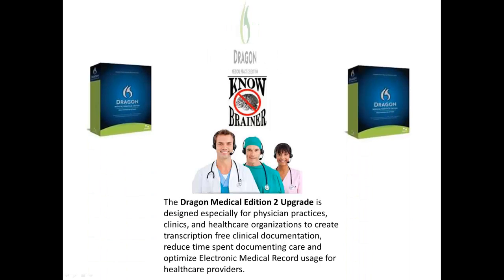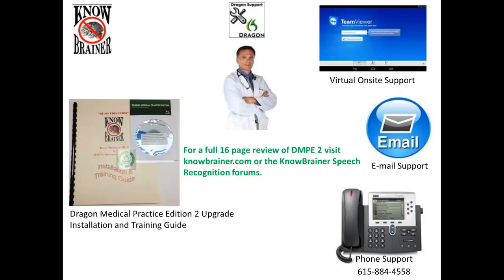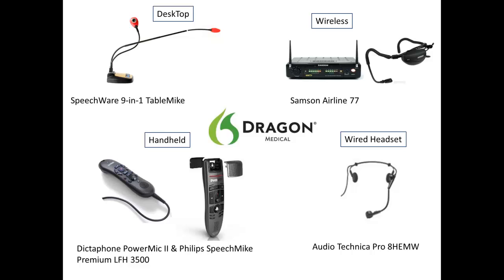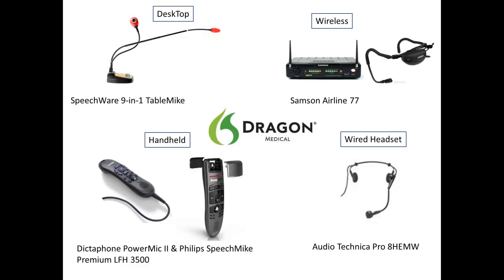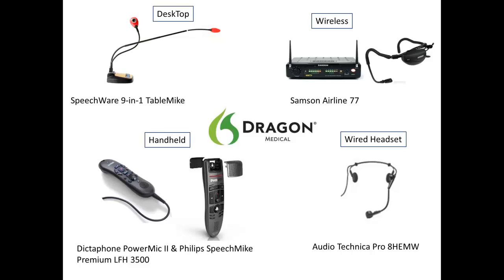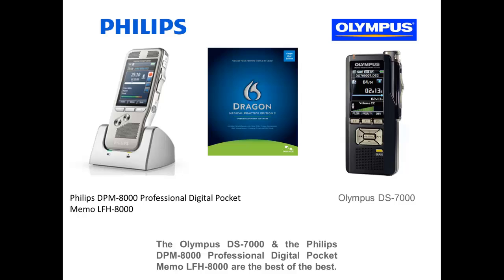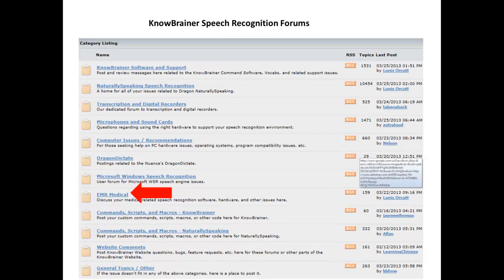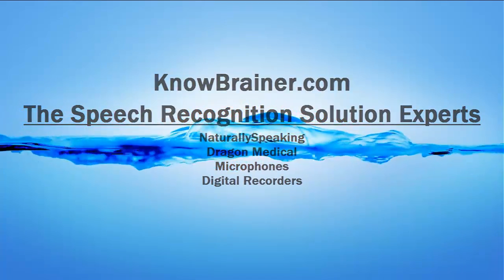Dragon Medical 12 Upgrade